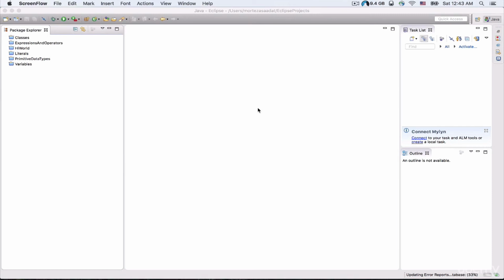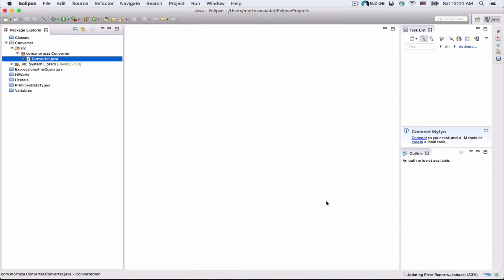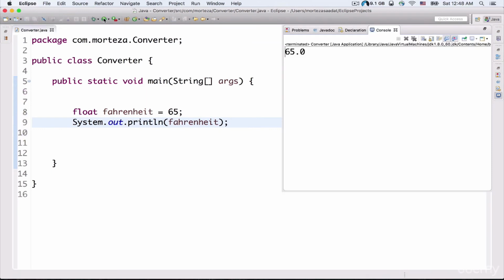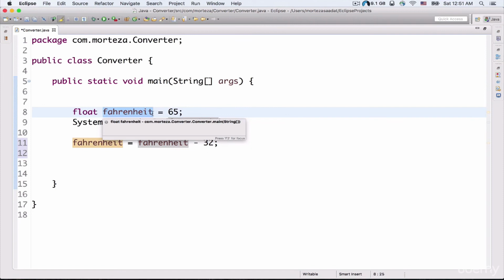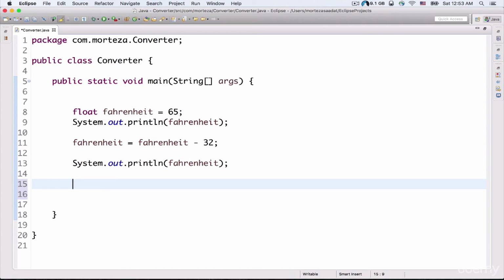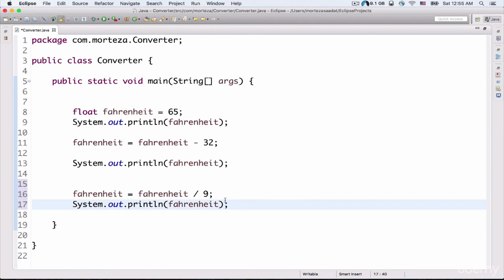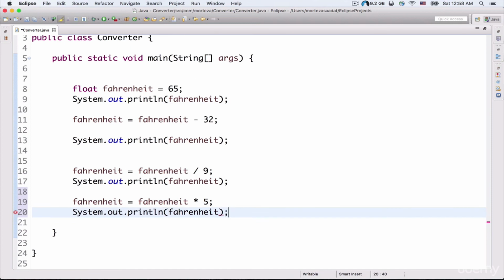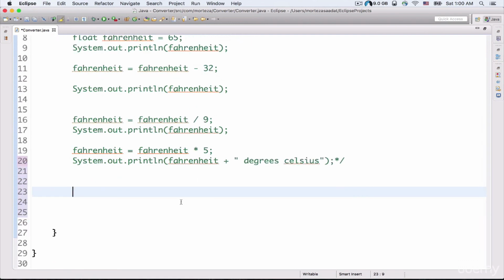052 Converter Project Part1